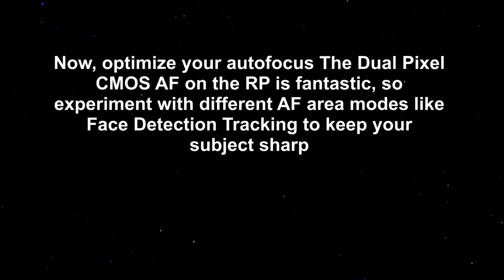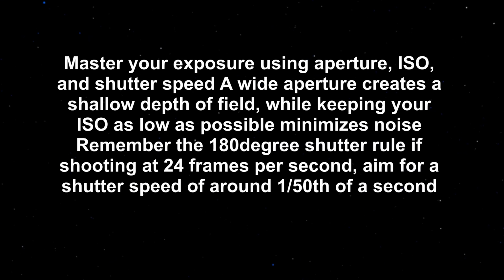How to Use Canon Eos Rp for Videography - KevinHowTo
How to Use Canon Eos Rp for Videography provides a guide to utilizing the Canon EOS RP for video production, covering essential settings, recording modes, and accessories to help videographers capture high-quality footage for various projects.

00:00 Intro
00:06 Movie Mode
00:11 Resolution and Frame Rate
00:19 Autofocus
00:25 Exposure
00:34 External Microphone
00:39 Gimbal/Tripod
00:44 Color Profile
00:49 Filming